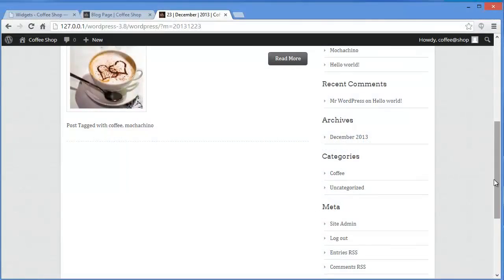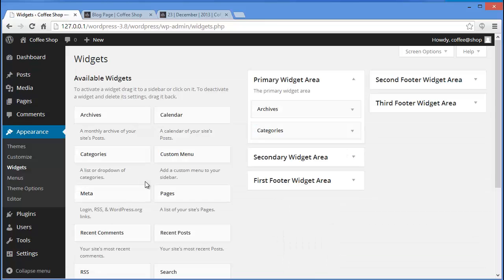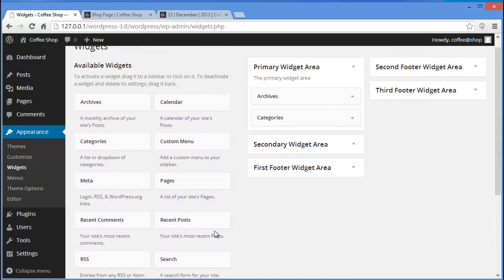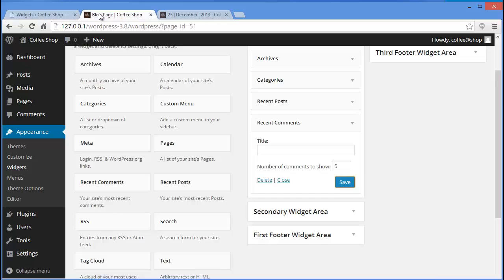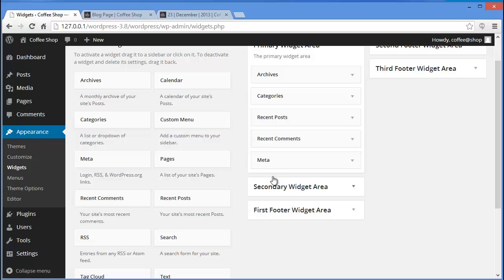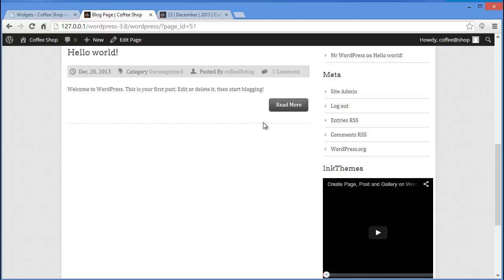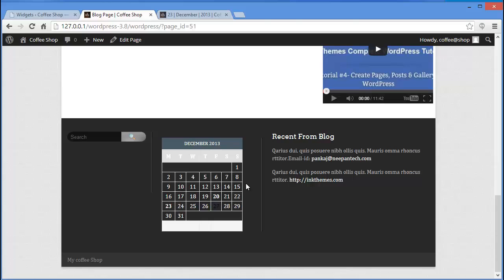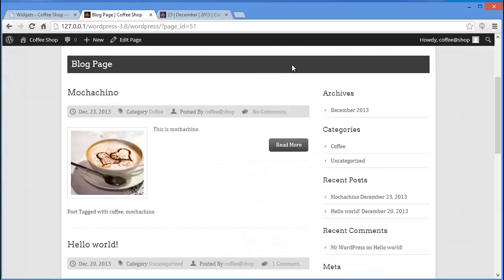WordPress Widget Tutorial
Click here if you want to download our very popular theme Colorway

In this tutorial we will take a look at how to use WordPress Widgets.

With WordPress widgets, you can add contents and features on your sidebar.

Its very simple, you just need to go to Dashboard -- Appearance--Widgets and start dragging the widgets in the different widget areas to display them.